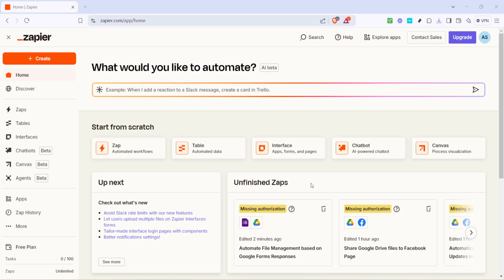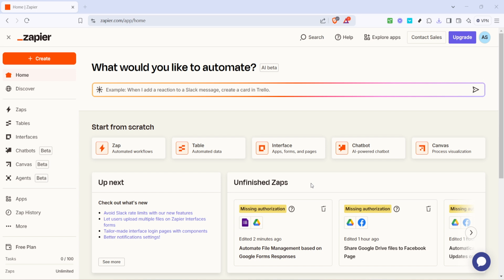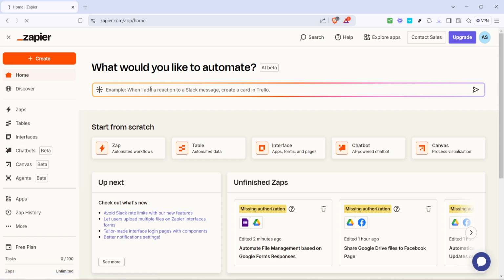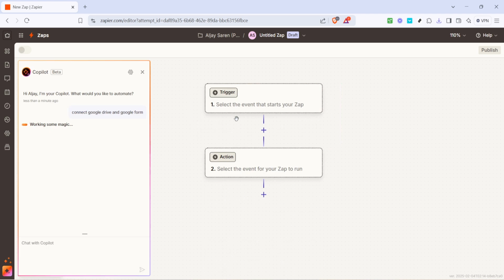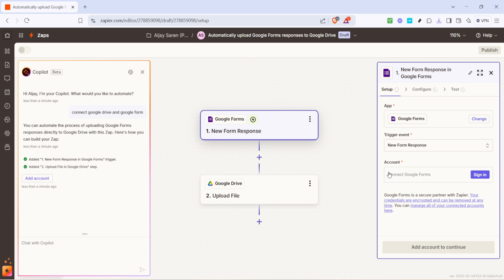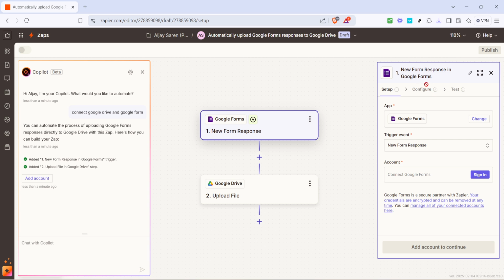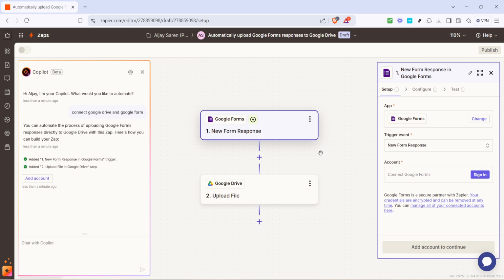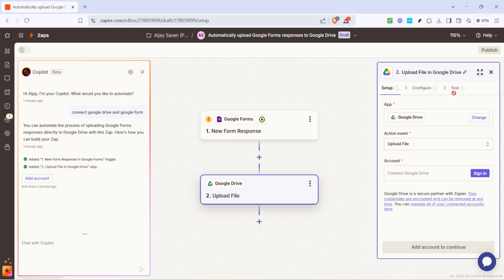How to Connect Google Forms to Google Drive - Easy Integration (Full 2025 Guide)